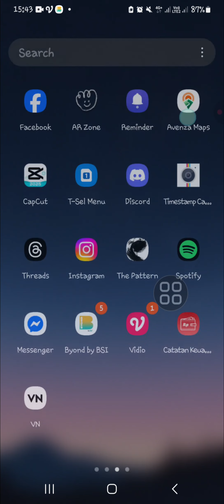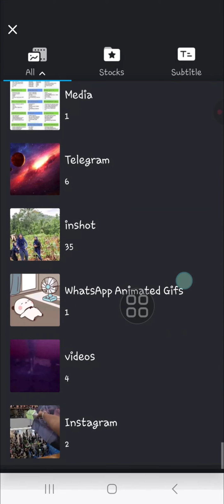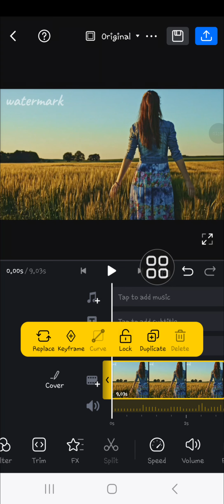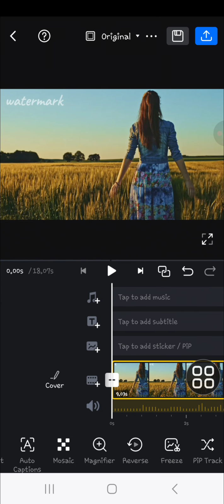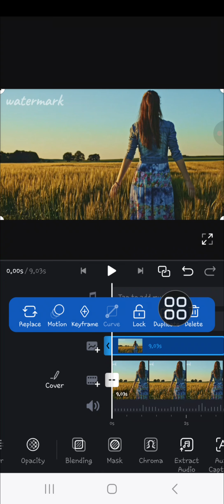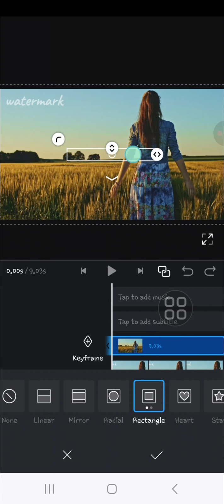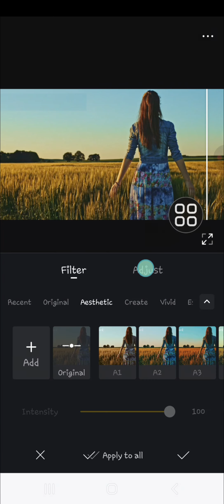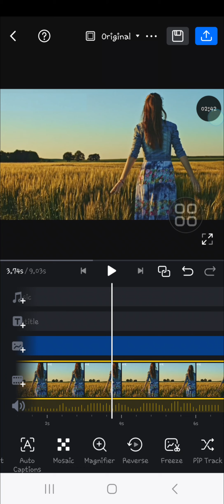✅ COMPLETE: VN Video Editor - How to Remove Objects With Just a Few Clicks from a Video on Mobile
Want to remove unwanted objects from your video in just a few clicks? In this 2024 tutorial, I’ll show you how to use VN Video Editor to easily erase objects from your video on mobile. Whether you're editing out distractions or unwanted elements, this quick and efficient method will save you time and improve your video quality.

Follow this step-by-step guide to learn how to remove objects effortlessly using VN Video Editor. 🚀✨